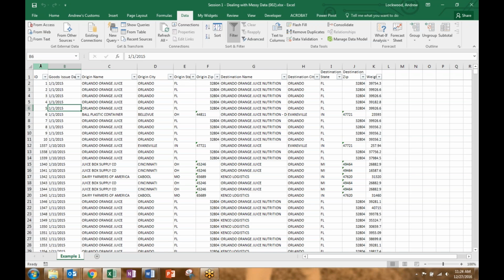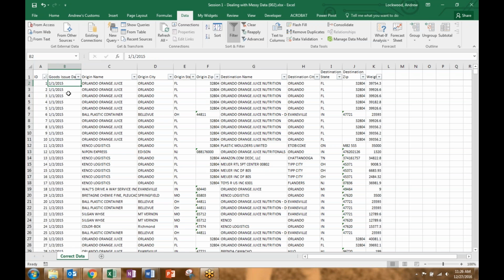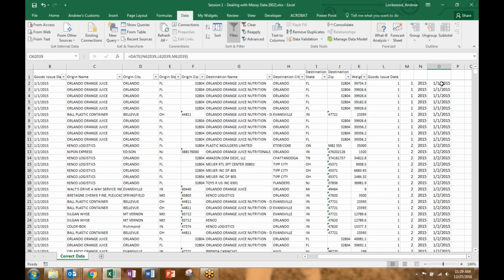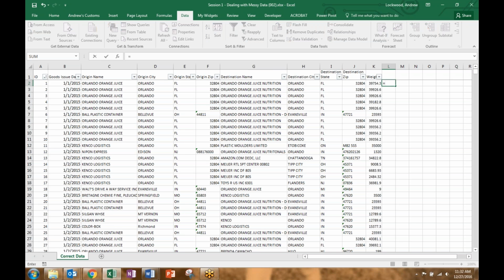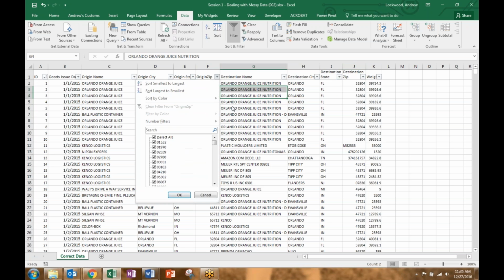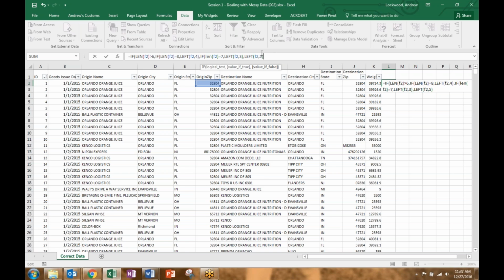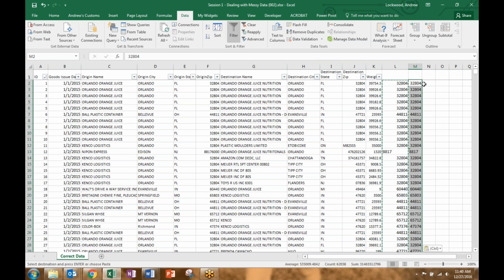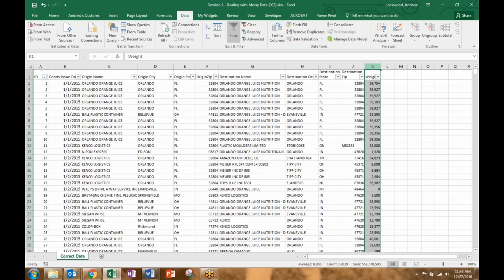Cleaning Messy Data in an Excel Spreadsheet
Here's a link to the same data in a Google sheet. I recommend a copy/paste into MS Excel to follow-along

In this session we'll cover:
- Copy/Pasting/Renaming Tabs
- Cell formatting and cell errors
- IFERROR formulas
- DATE formulas
- Text-to-Columns Tools with delimiters
- IF logic with LEN and LEFT formulas to clean Zip Codes